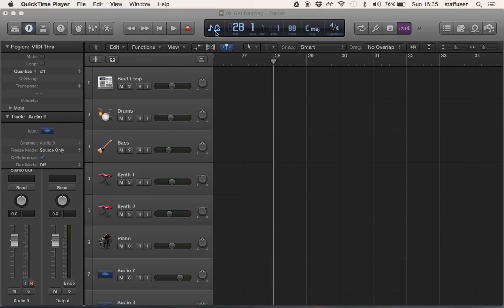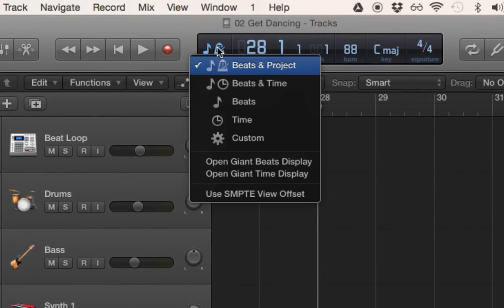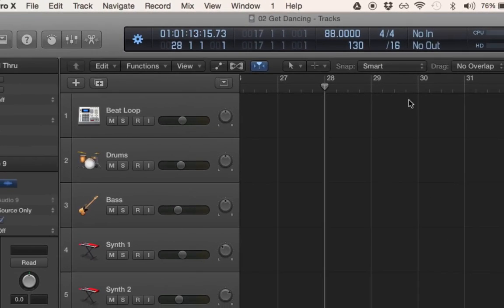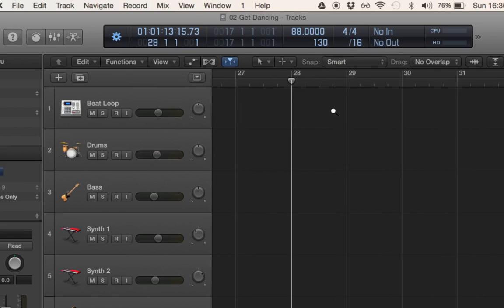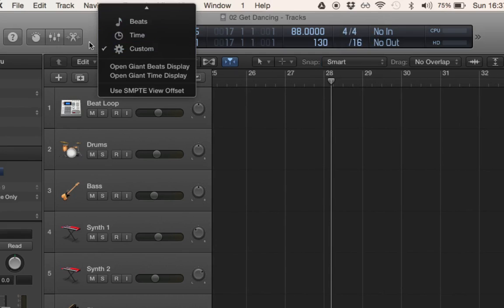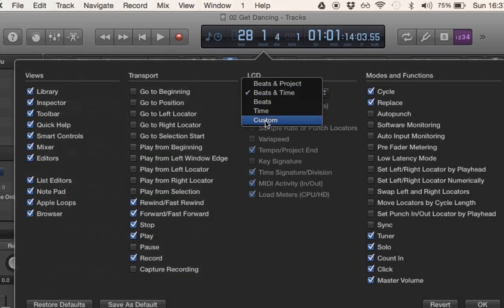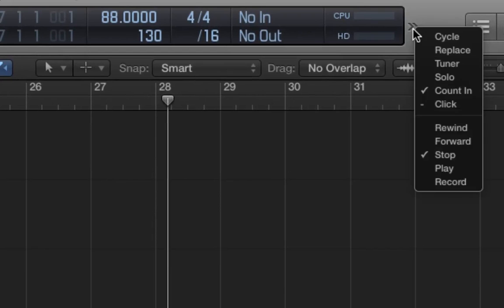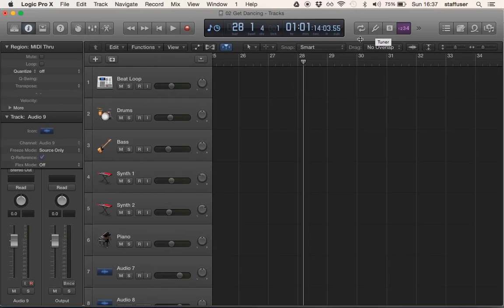Logic: Intro to Control Bar